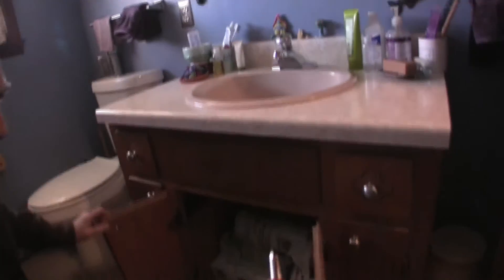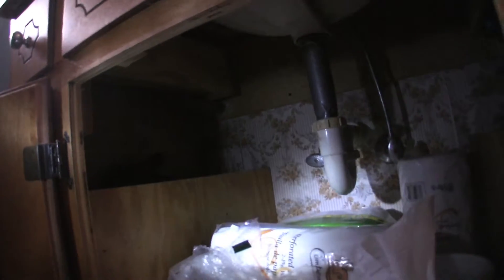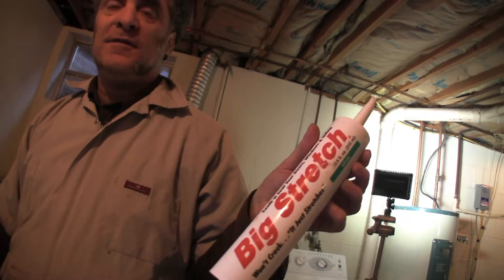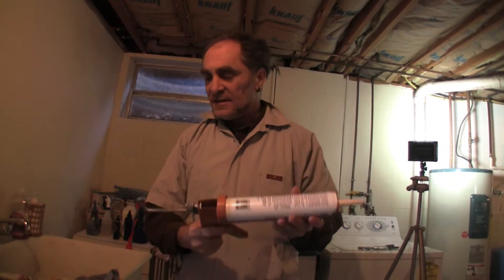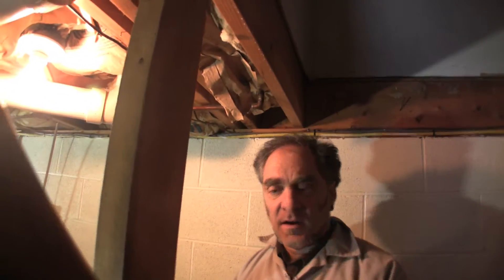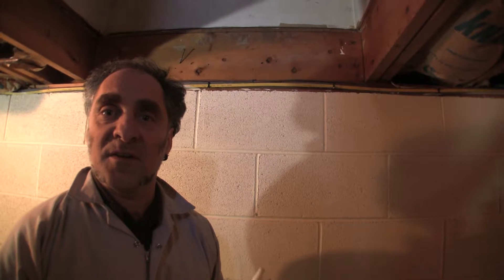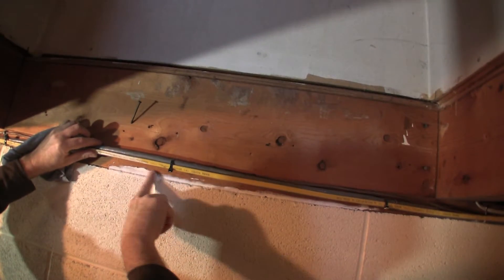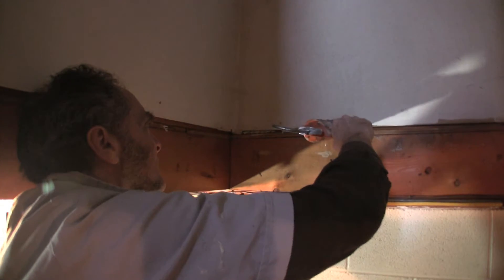DIY Energy Audit part 19: How To Air Seal With Caulk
If the crack or gap you're trying to fill isn't too big, caulk is your go-to material.  It is cheap, easy to use, and easy to cleanup.  And the benefits can be significant.  A properly air-sealed home loses less heat and saves you money on your utility bills.  But don't skimp.  Buy good caulk.